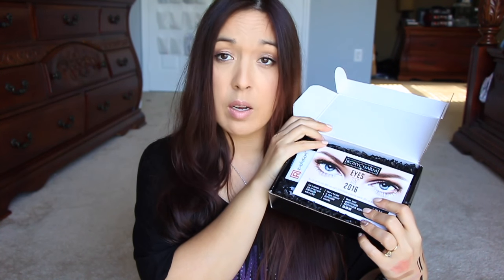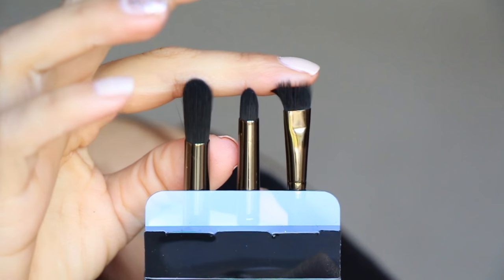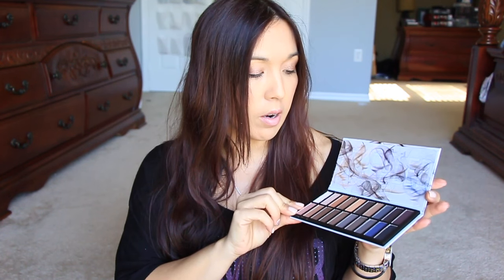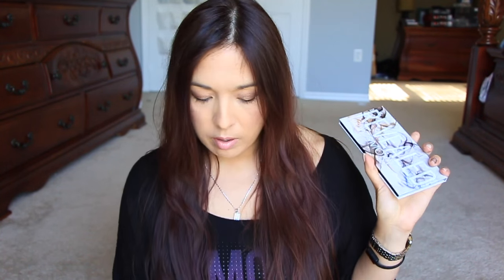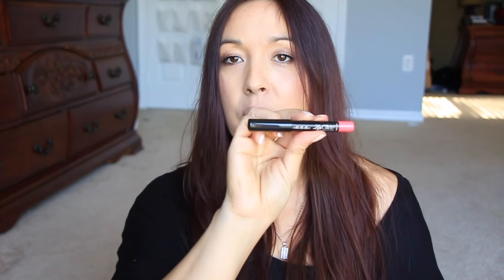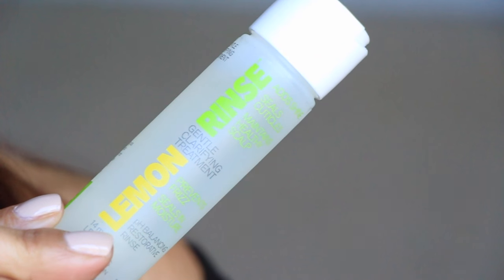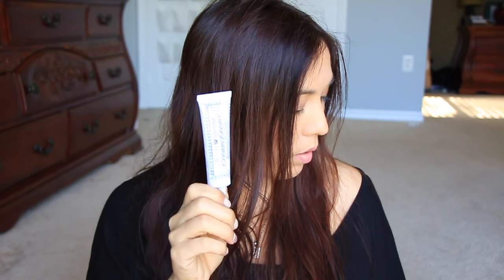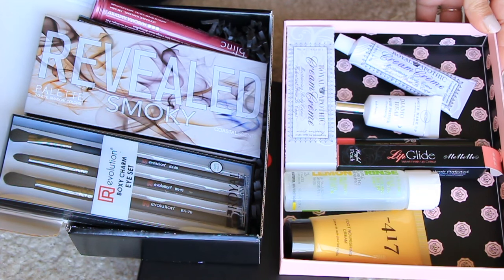Boxycharm vs Glossybox January 2016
Which box did you like better??